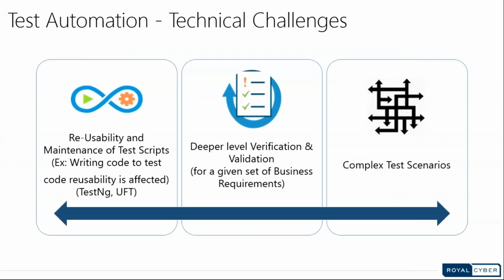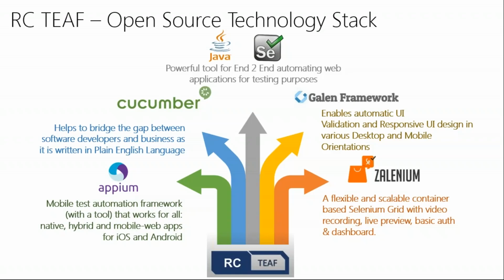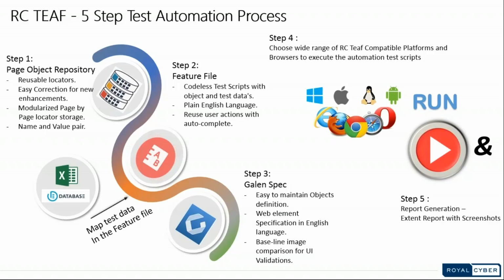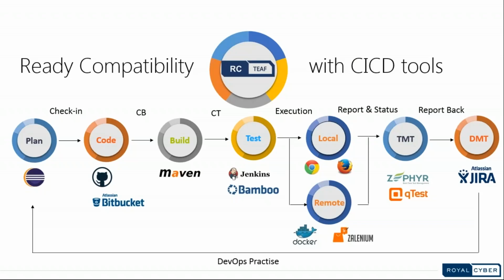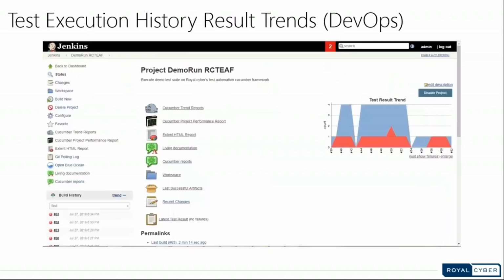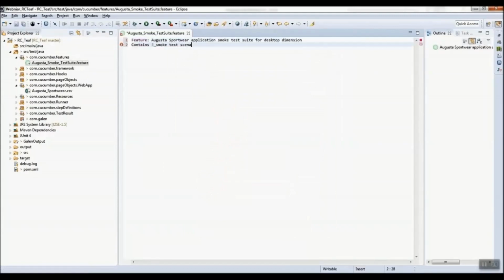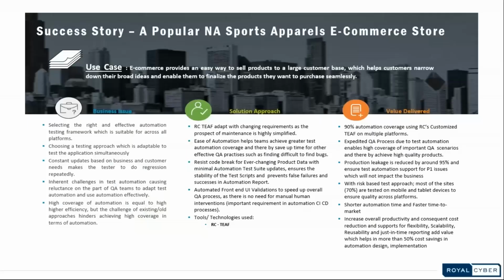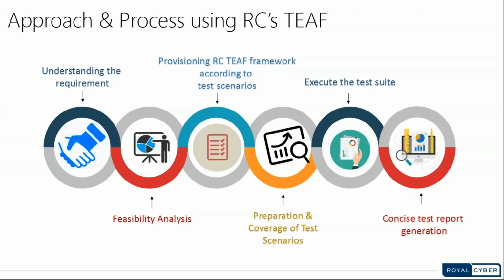Software Test automation frameworks|| Test automation challenges and best practices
Discover how Royal Cyber's innovative Streamline Your Testing with a Software Test automation frameworks your testing process, reduces costs, and ensures software quality. Learn about the benefits of no-code automation, AI-powered testing, and seamless integration with CI/CD pipelines.

With Emerging Technologies and tactical analysis on the growth of prospects and challenges in test automation in the market, Royal Cyber approach is likely to guide our customer in reaping tangible & invaluable benefits in terms of time saved, reduced effort & overall helped set up a high-quality QA system that’s unparalleled in the industry. Watch this webcast to see how Royal Cyber TEAF aims to simplify the QA process.

Chapters
Introduction (0:00 - 0:45)
Business Challenges in Test Automation (0:45 - 3:30)
Technical Challenges in Test Automation (3:30 - 6:30)
Royal Cyber's Test Automation Framework (6:30 - 8:30)
Benefits of the Framework (8:30 - 9:30)
Framework Features (9:30 - 12:30)
Case Study: E-commerce Application (12:30 - 18:30)
CI/CD Integration (18:30 - 20:00)
Conclusion (20:00 - 22:45)